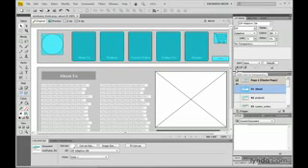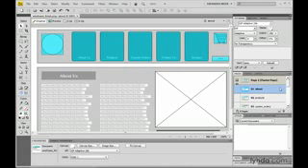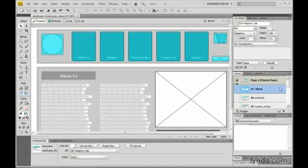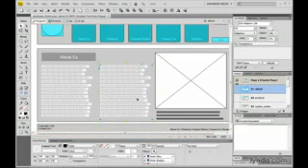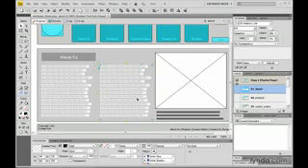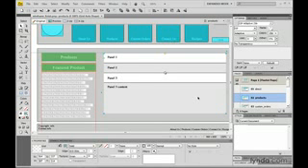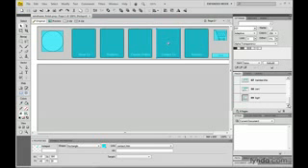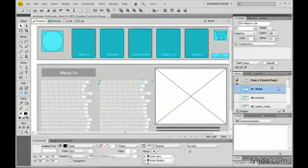It box fireworks 2